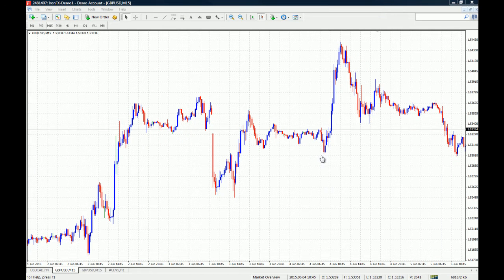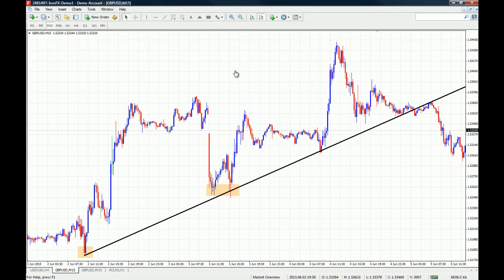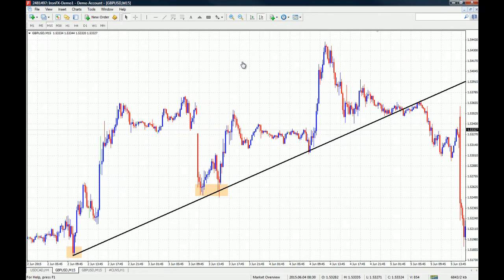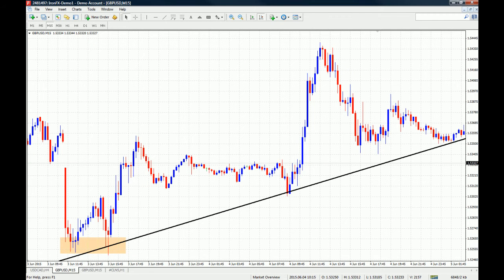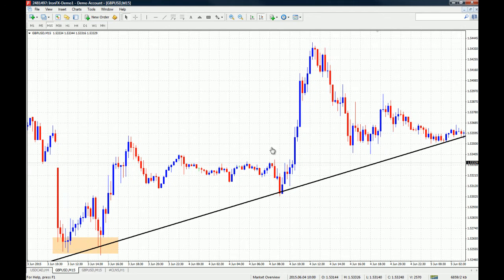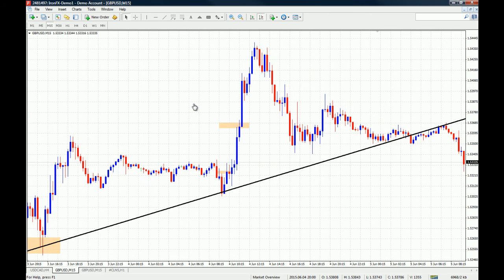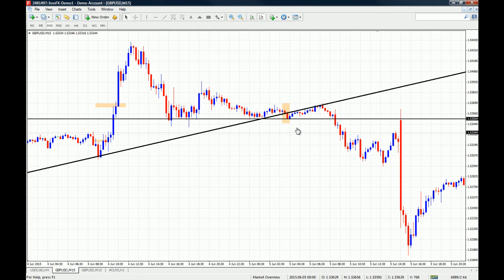Binary Options Strategy using Trend Lines